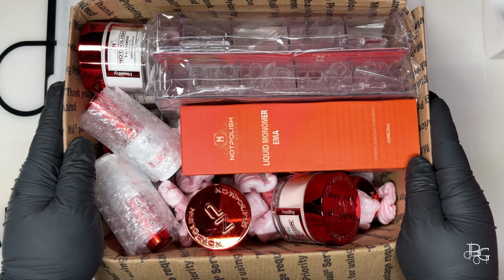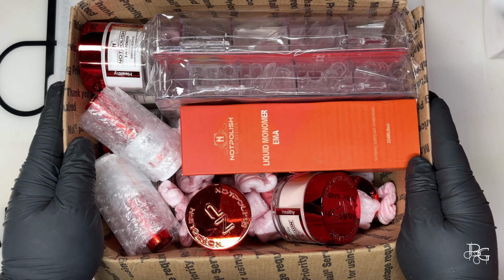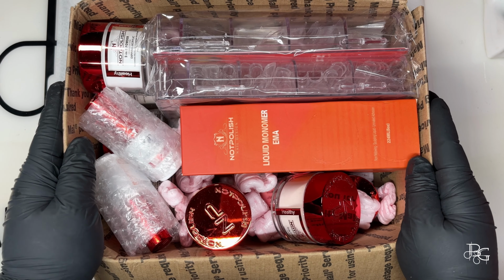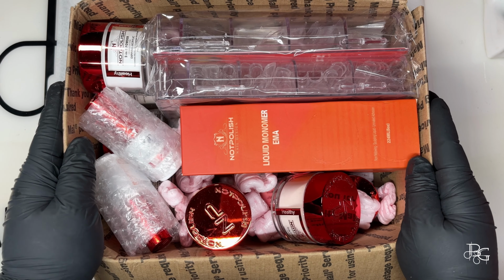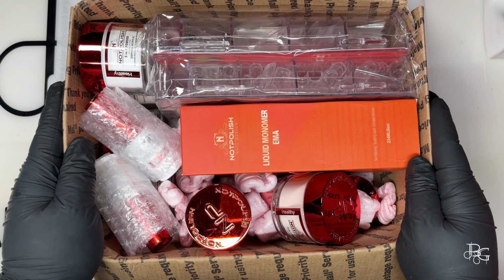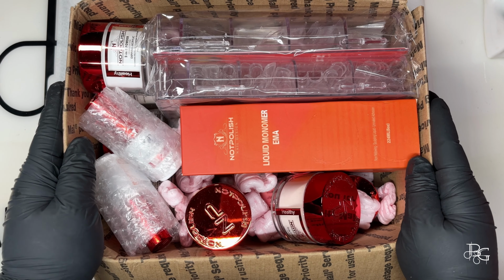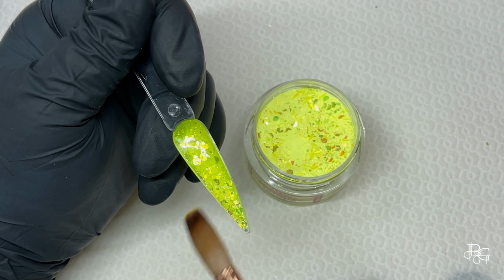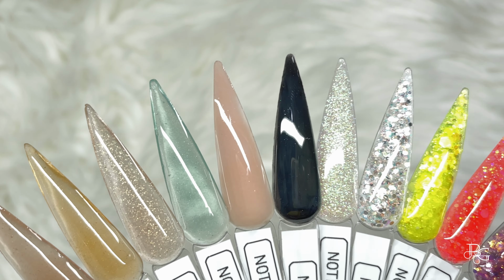NOTPOLISH Acrylic Powders | PR Unboxing | Swatches | First Impression | BeGlamorous Nails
NOTPOLISH Acrylic Powders PR Unboxing Swatches and First Impression

code “GLAMOROUS”

Video Recorded with IPhone 12 Pro Max
Blue Yeti USB Mic
Microphone Cover with Pop Filter, for Blue Yeti
Daylight Company Desk Lamp
RALENO LED Video Light
XSories Fix Tilt & Shoot Camera Mount
Edited on 2020 Apple iPad Pro